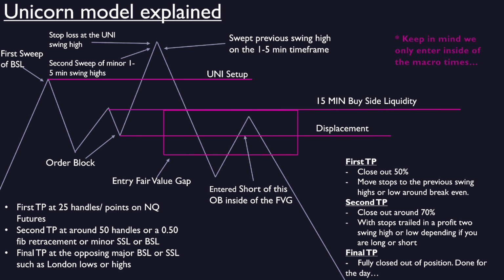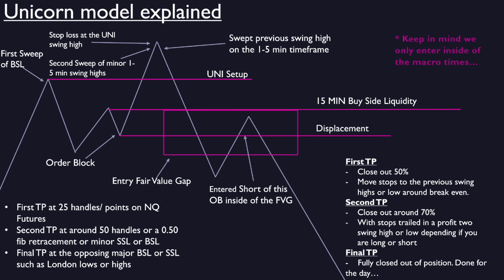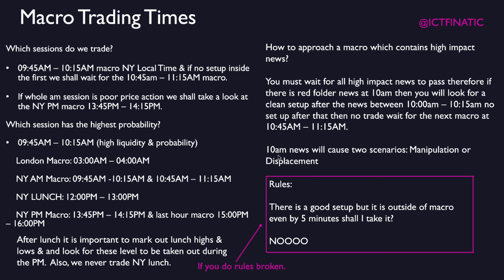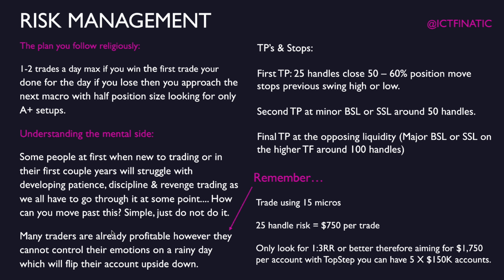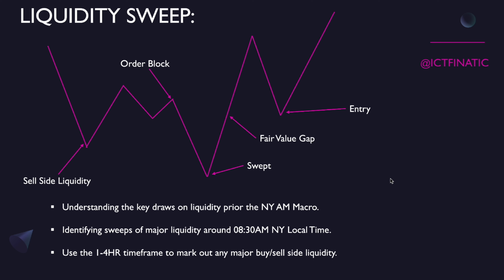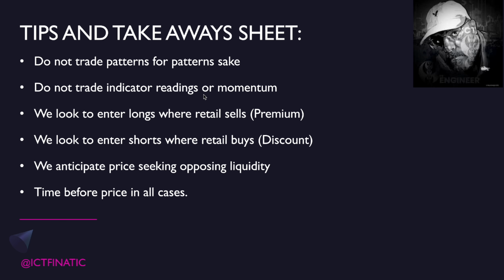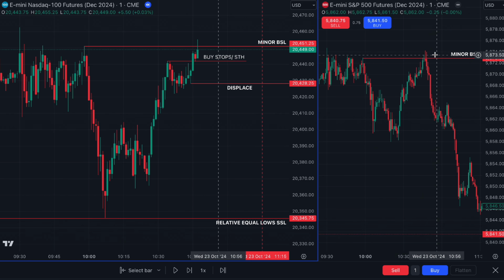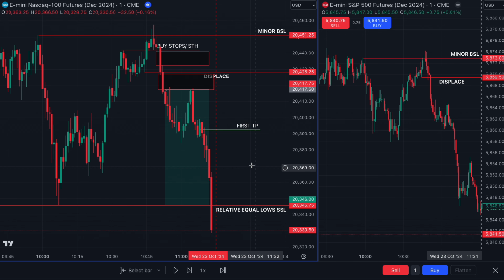ICT Silver Bullet Secrets To Profitability (FULL BREAKDOWN)